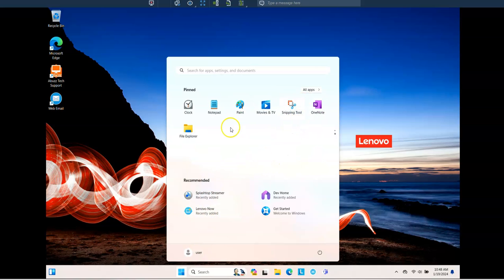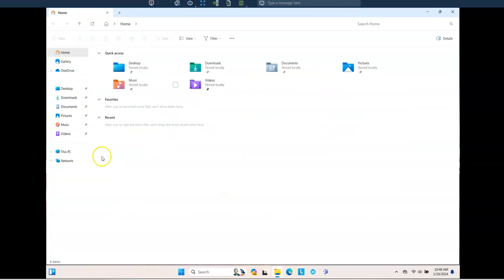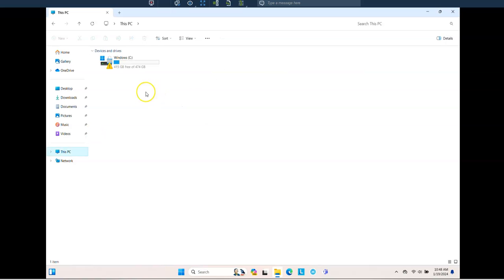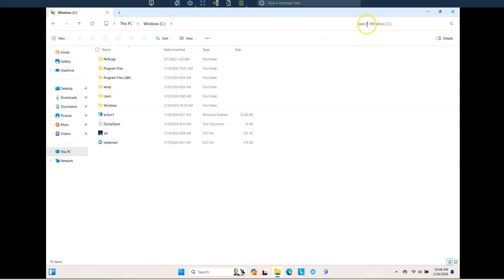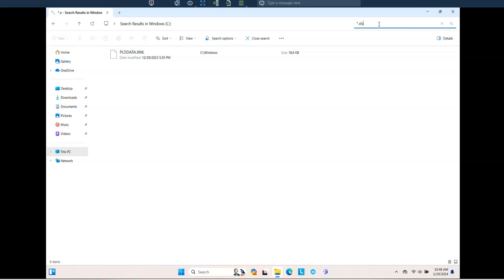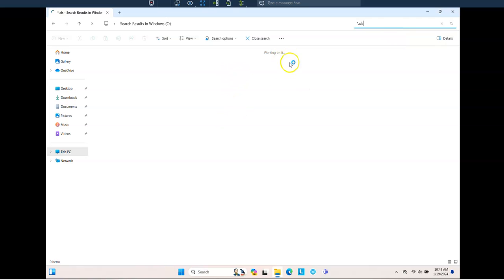How to find all the excel files on your windows computer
How to find all the Excel files on your Windows 10 or Windows 11 computer in about a minute, using a simple File Explorer search. Great for finding a lost spreadsheet or seeing every Excel file before you move to a new computer.

STEPS
1. Open File Explorer (Start menu or the folder icon on the taskbar).
2. Click "This PC" on the left, then open your C: drive.
3. Click in the search box at the top right.
4. Type *.xls and press Enter.
5. Windows lists every Excel file it finds. Double-click any file to open it.

TIP: Type *.xls* to make sure you also catch newer .xlsx and .xlsm files. Searching your whole C: drive can take a few minutes the first time.

Abuzz Technologies - We make technology work for your business.
Managed IT services and cybersecurity for businesses in South Jersey and the Philadelphia area. Gibbsboro, NJ.